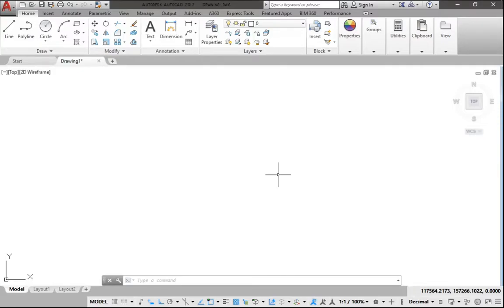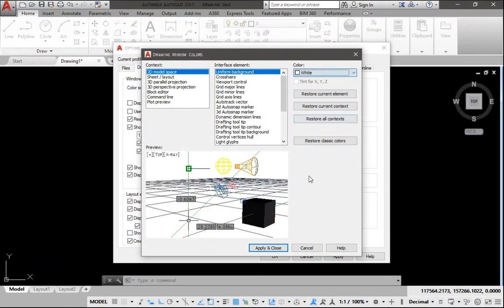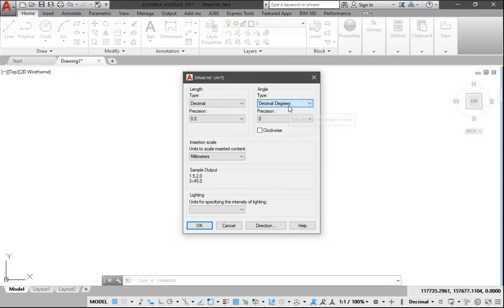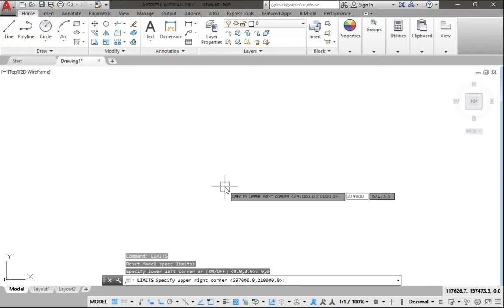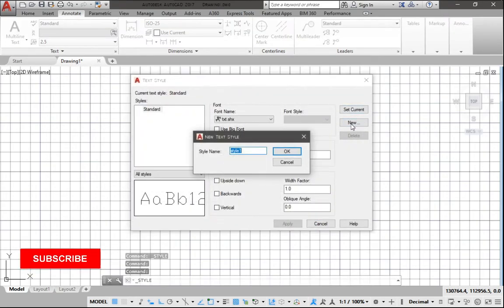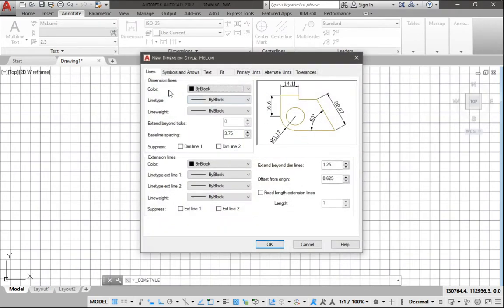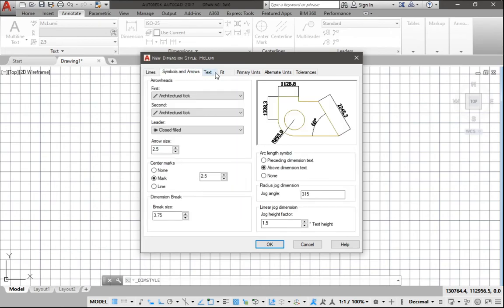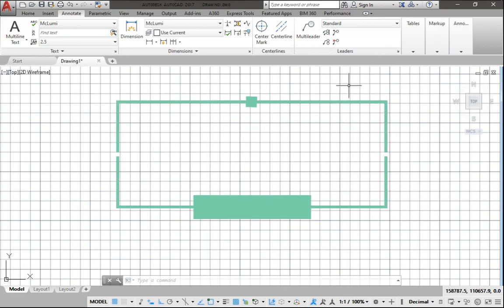AutoCAD Basic Tutorial For Beginner - Part 2 Of 7 - Basic Setting AutoCAD Users Must Know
Setting AutoCAD properly gives you a better advantage and reduce the cost of improper drawing and simple mistake.
Learn how to make the proper settings now in this tutorial.